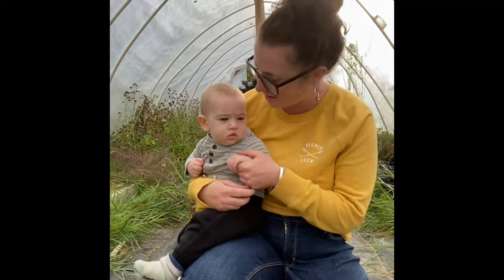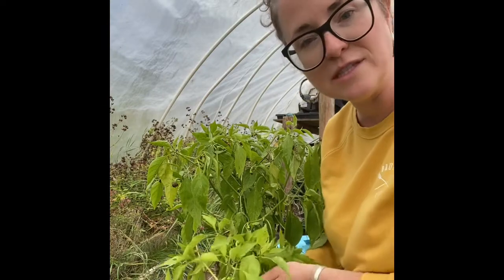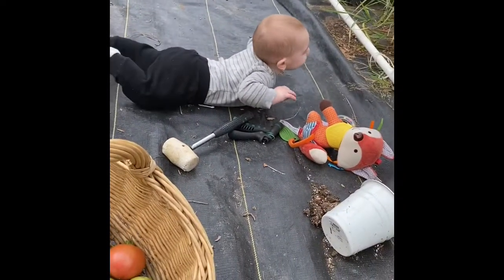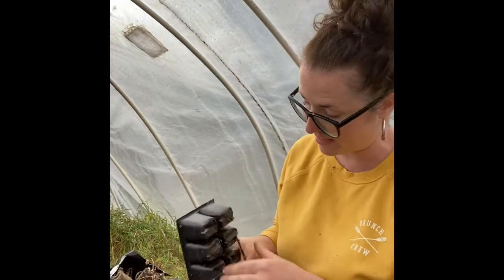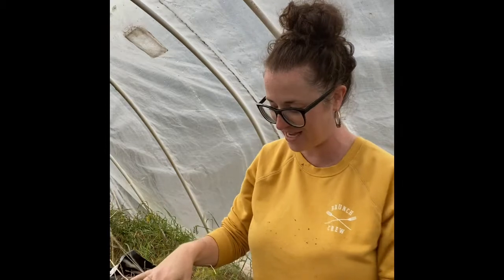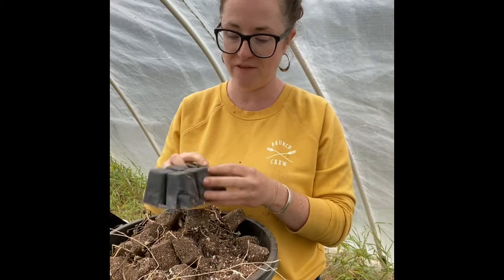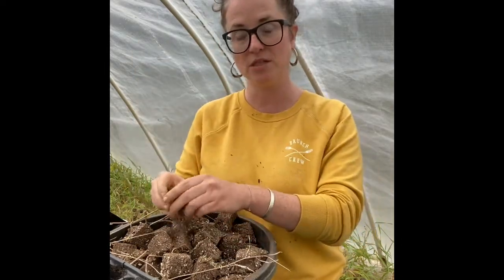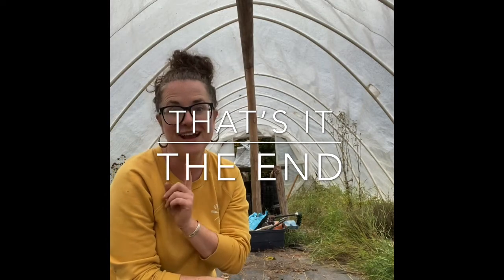FALL GREENHOUSE HARVEST + CHIT CHAT | BC INTERIOR SEPTEMBER 2020 ZONE 5b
A little afternoon chit chat as harvest the tomatoes and peppers before our first freeze. Pour yourself a tea and come hang with me.